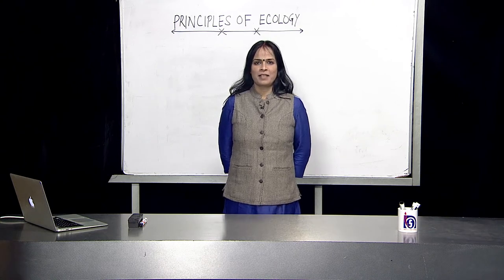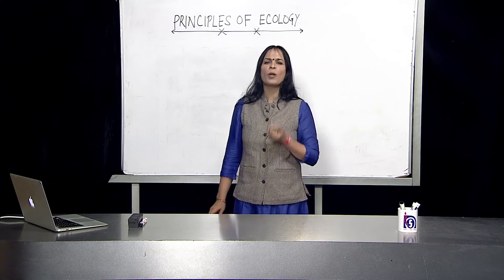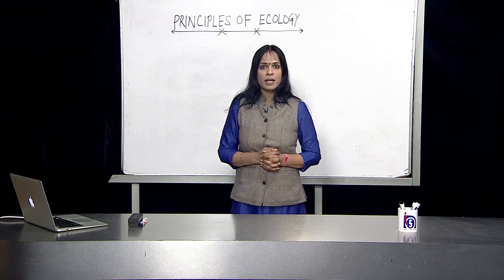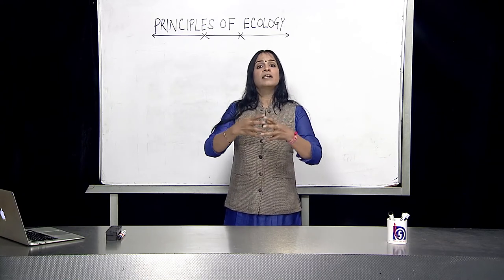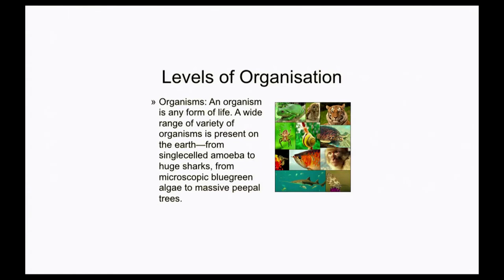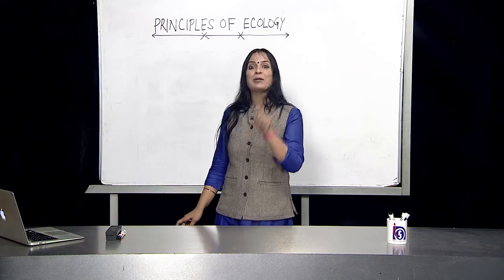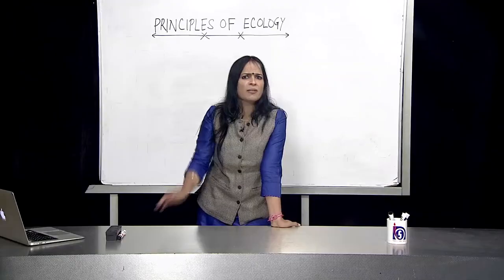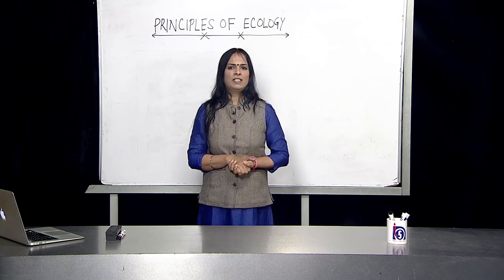25 Principles of Ecology Part 1 Sr. Secondary 314